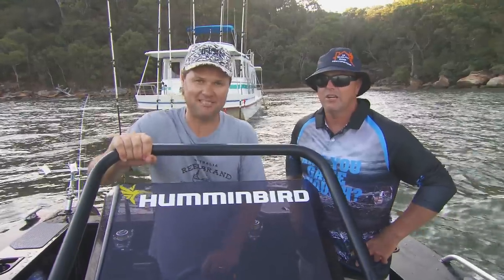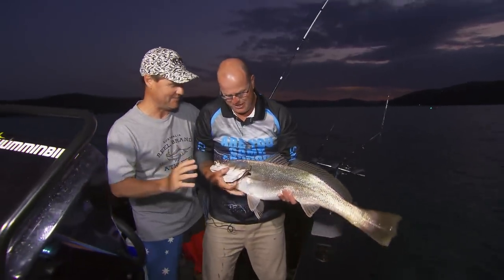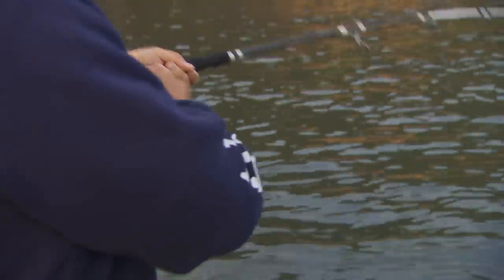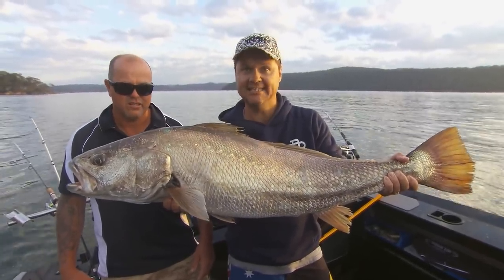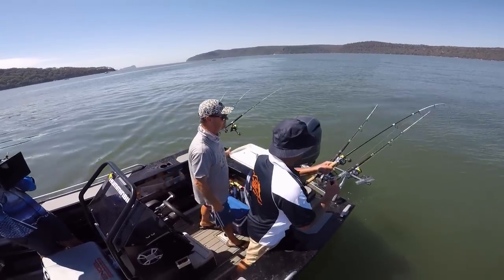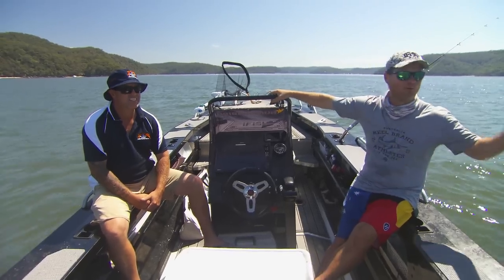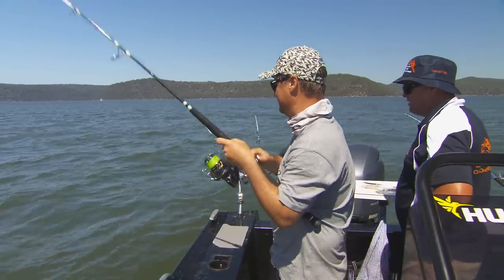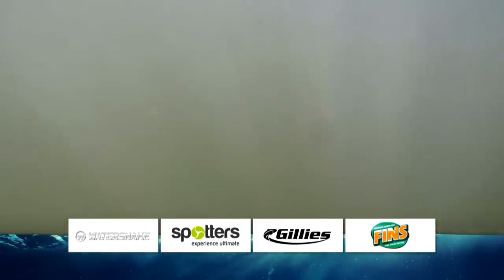IFISHTV with Mr Mulloway NSW